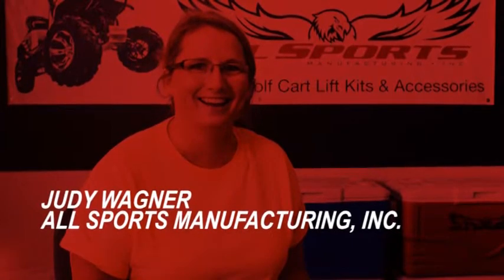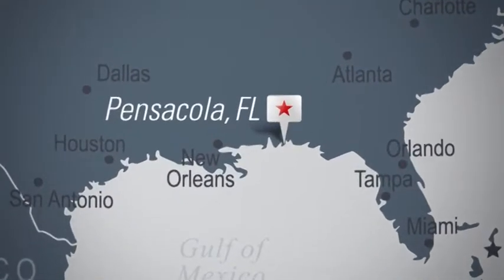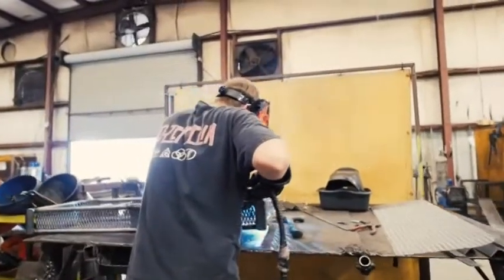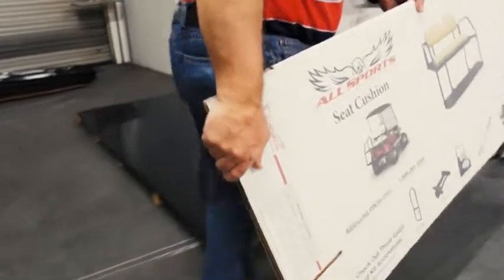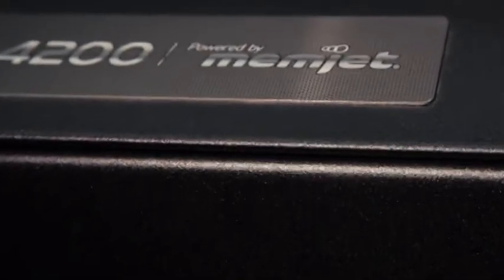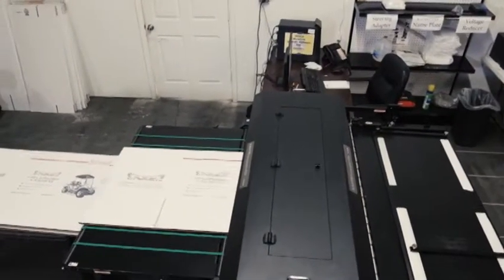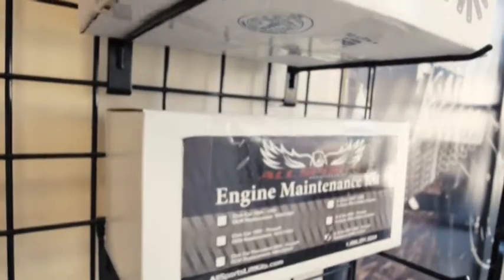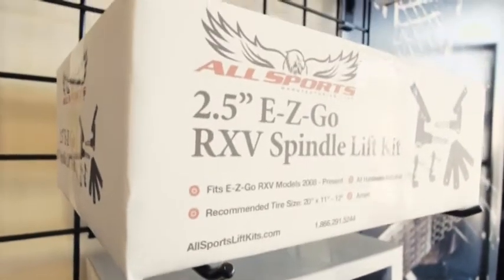Xante Excelagraphix Review at All Sports